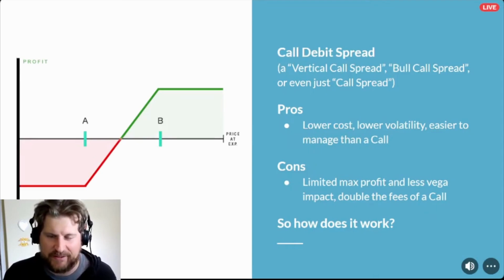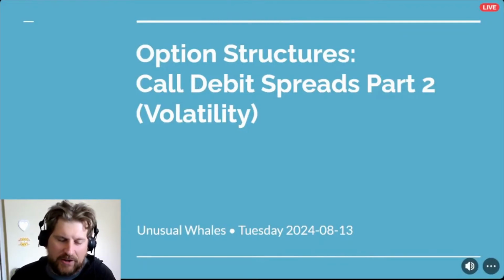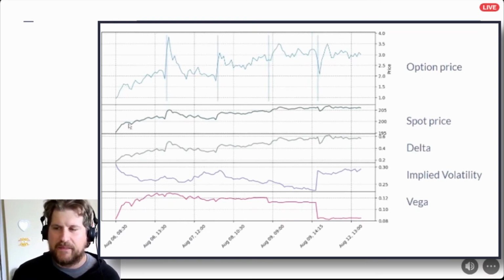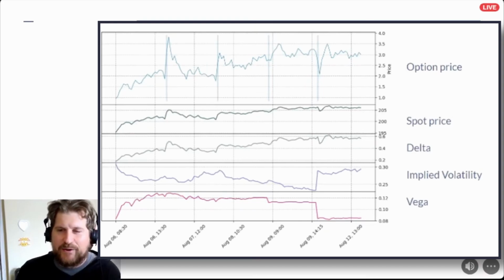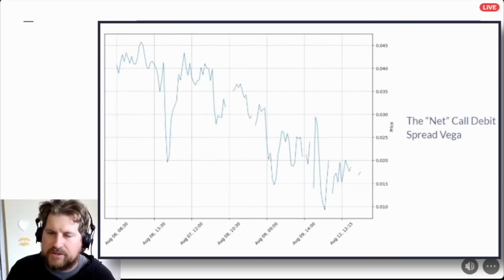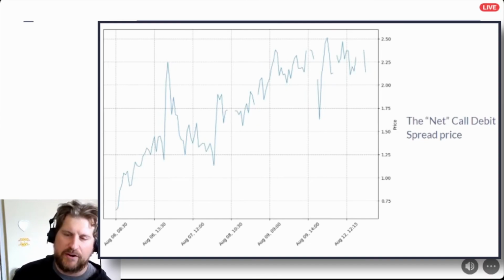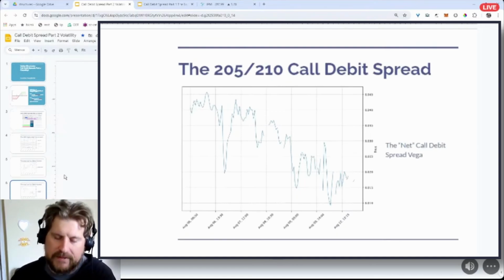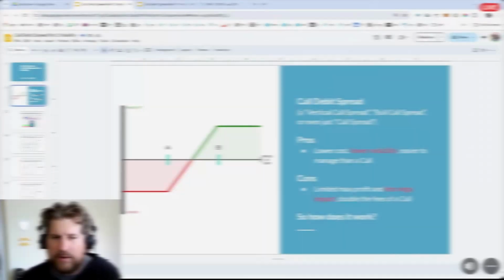Call Debit Spreads 101 with Unusual Whales (Part 2): Volatility and the Greeks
In the SECOND installment of the Unusual Whales Live options education series, we pick up where we left off on Call Debit Spreads. Dan walks us through the Greeks and Volatility profiles of a Call Debit Spread when compared to an outright call!

Tune in every Tuesday for the LIVE versions of these presentations, and a live Q&A!

0:00 Recap
03:05 205/210 Call Debit Spread Structure and Cost
04:29 Greeks; Delta & Vega overview
05:25 Outright Call: Delta & Vega
06:20 Outright Call: Implied Volatility, Vega, Delta & Spot Price
09:00 Earnings Implied Volatility explanation
09:45 Outright Call: Implied Volatility vs. Vega Continued
10:57 Call Debit Spread: Vega (small by comparison)
12:19 Outright Call Value vs. Call Debit Spread
14:25 Call Debit Spread: Easier to Manage
15:50 Price Volatility and Management Continued
17:25 Call Debit Spread for Short Term Plays
19:40 Call Debit Spread: Safer, Protects you from yourself
20:17 Wrapping up

AWARD DETAILS
Qualified Customers will receive: